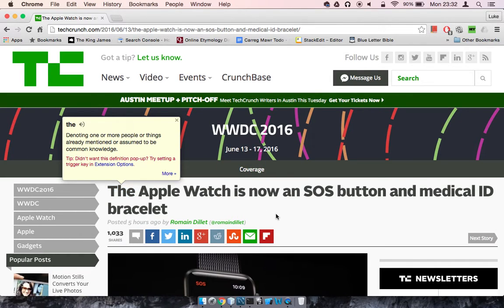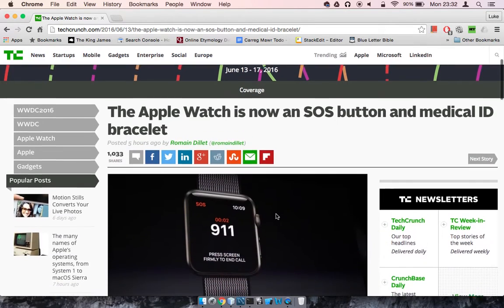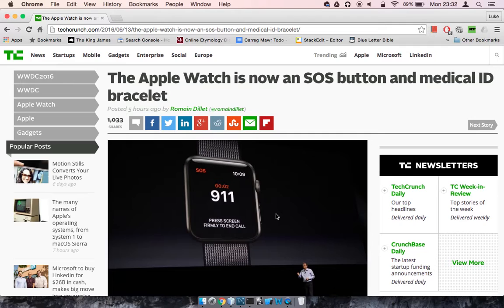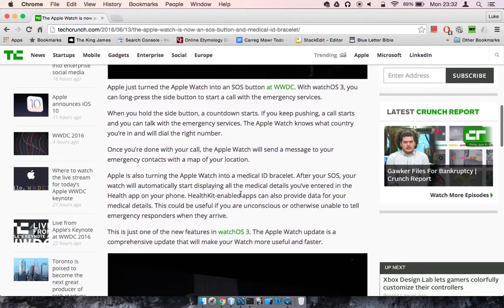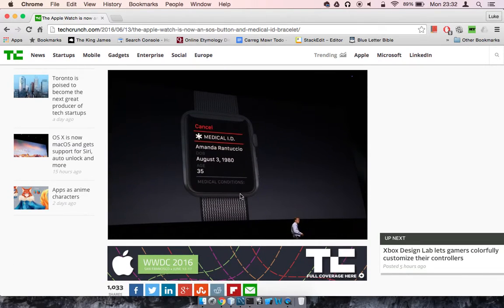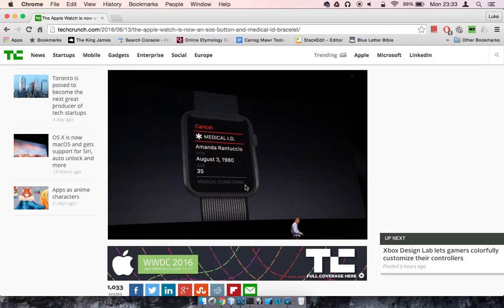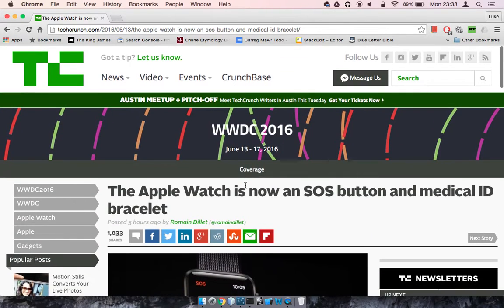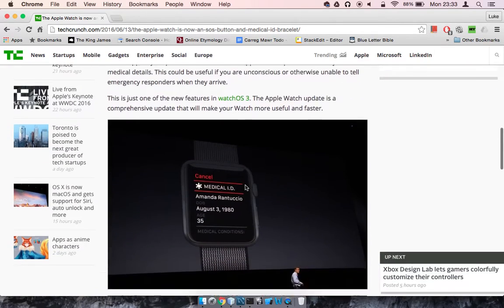Apple Watch, Medical ID - Chip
GMSUKTruth, GMSFAQ, GMSOrigins, GMSLondonCentral